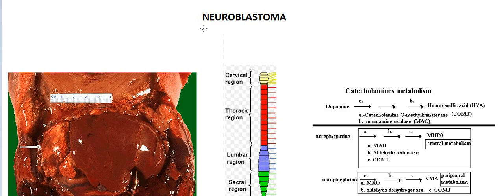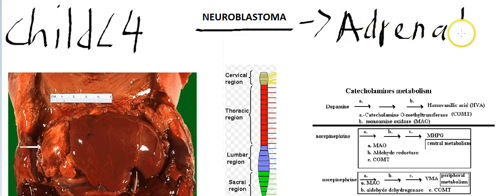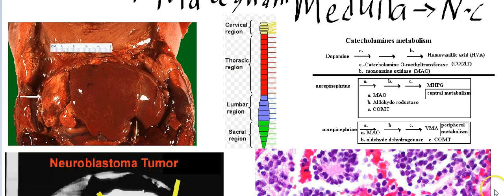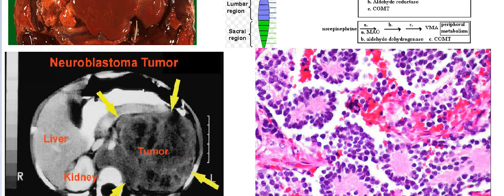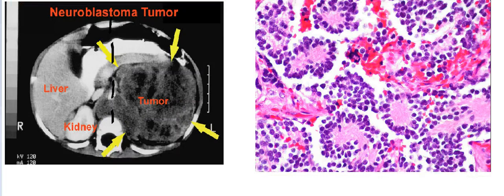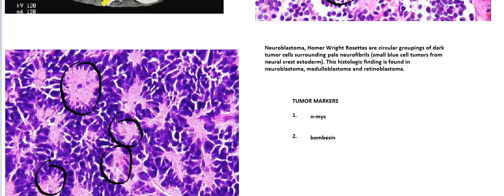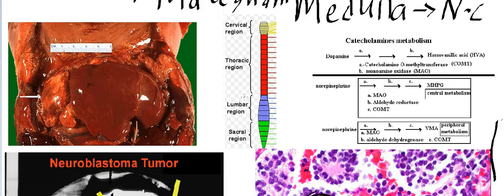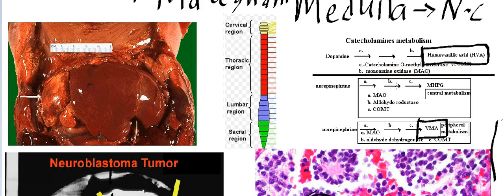Neuroblastoma made easy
Neuroblastoma easy as 1 2 3